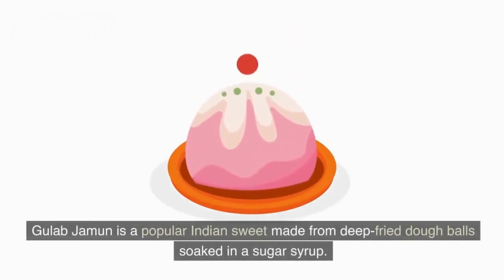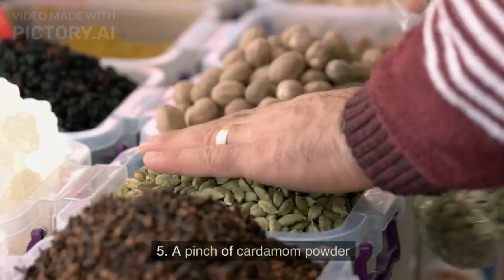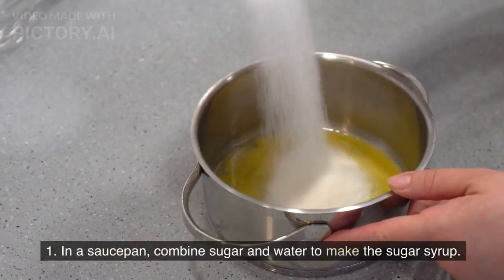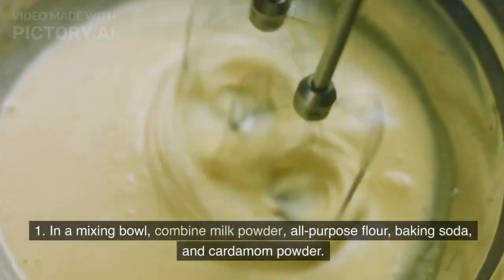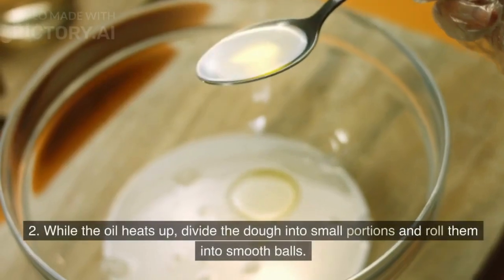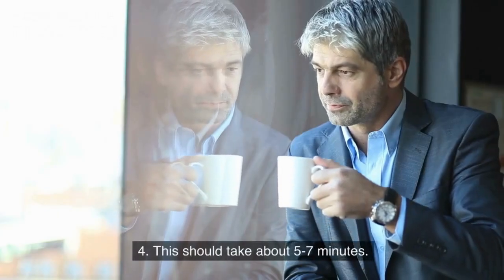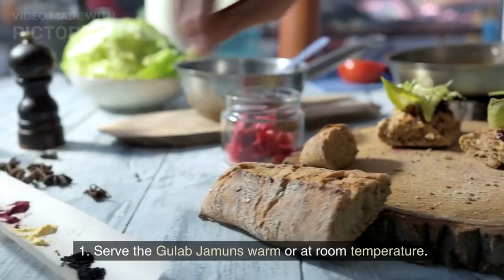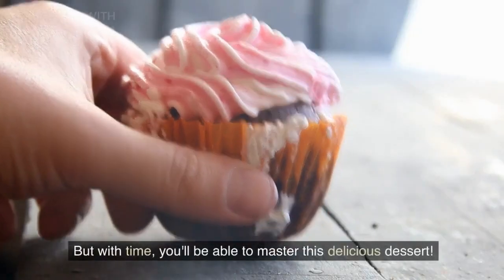"Delicious Homemade Gulab Jamun Recipe | Step-by-Step Tutorial"